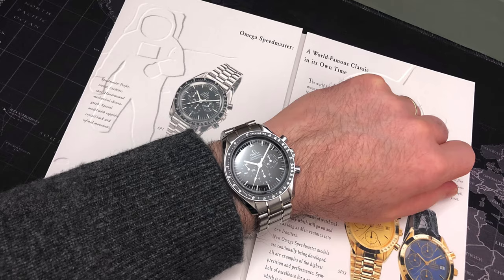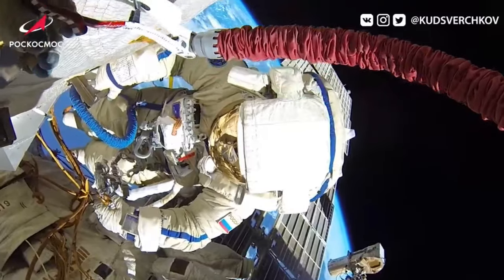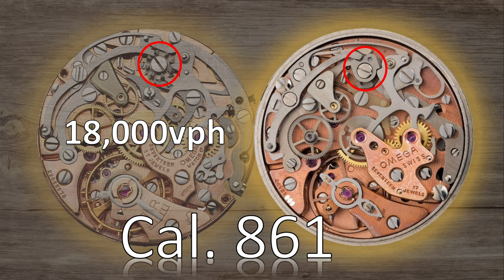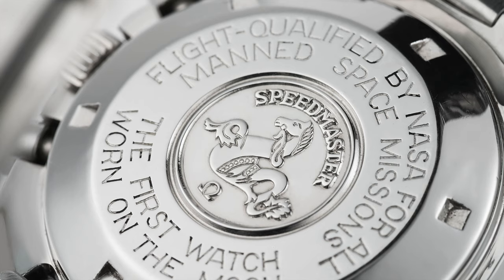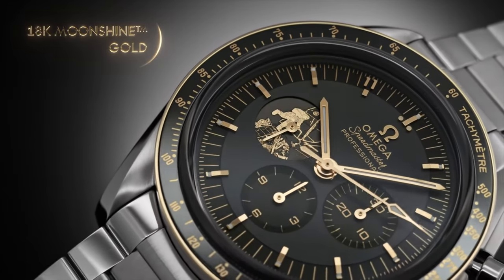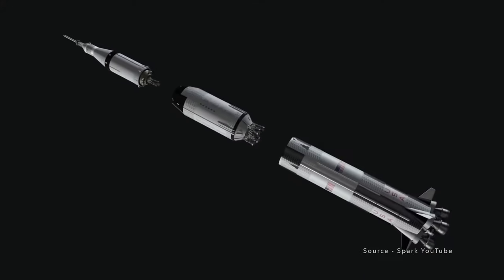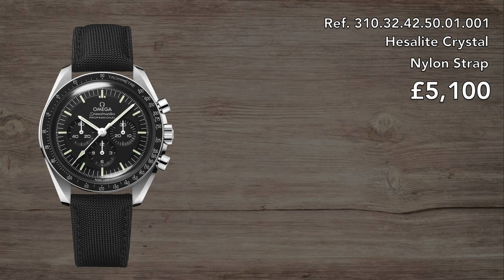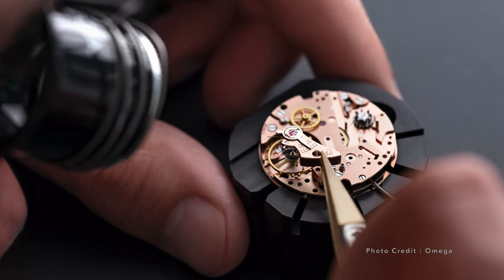2021 Omega Speedmaster | Moonwatch | History of the Speedmaster | Speedmaster and NASA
Review of the new 2021 Moonwatch, the Omega Speedmaster Professional.  I take you back to look at the history of the Speedmaster Professional from it's launch in 1964 to the changes up to the new model in 2021.

Time Stamps:
01:10 - See how the Speedmaster is still used in Space
01:44 - The History of the Speedmaster Professional ST105.012
08:12 - The Speedmaster Model Line Up Hesalite or Sapphire
09:42 - Review of the 2021 Speedmaster
19:51 - My thoughts on the 2021 Speedmaster Moonwatch

Song clip "I get around" by the Beach Boys